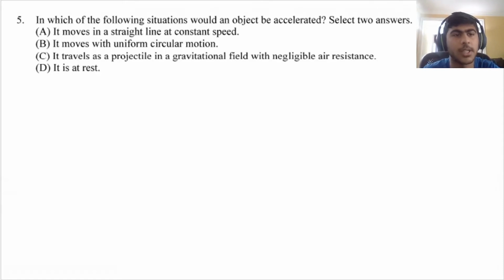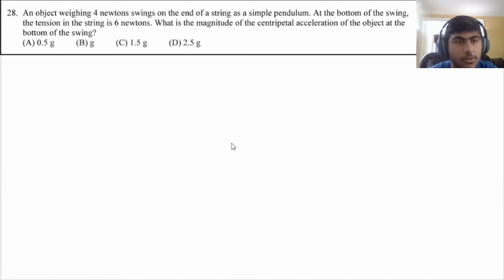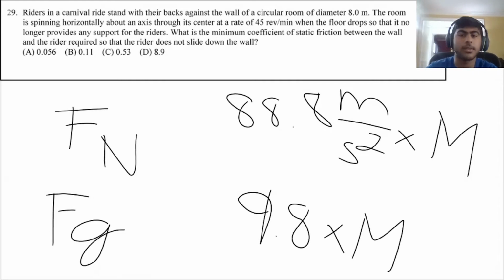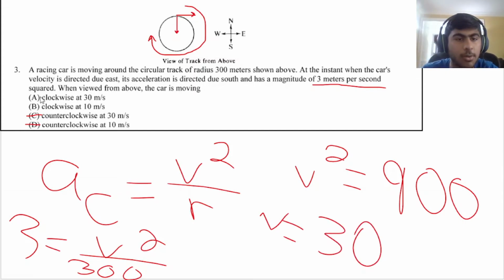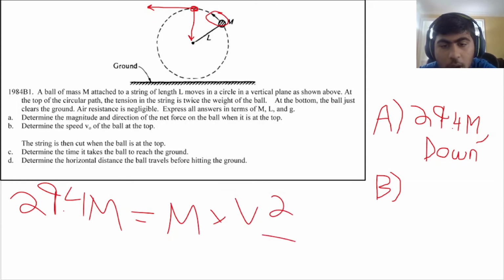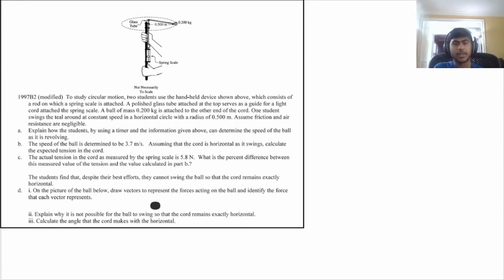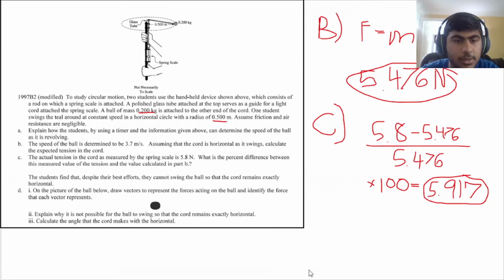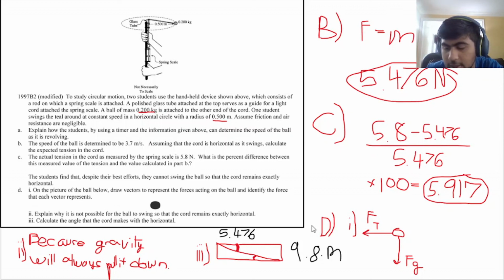AP Physics I - Unit 3: Circular Motion - MCQ & FRQ Review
This video is a review of Multiple Choice Questions and Free-Response Questions for AP Physics I, Unit 3: Circular Motion. This video was by Vikas Sarvasya.

0:00 MCQs
18:44 FRQ Problem 1
29:15 FRQ Problem 2

Here is a link to the teacher's website with the handouts for all of the units and more practice questions:

There will be more videos with one for every unit covering MCQs and FRQs.